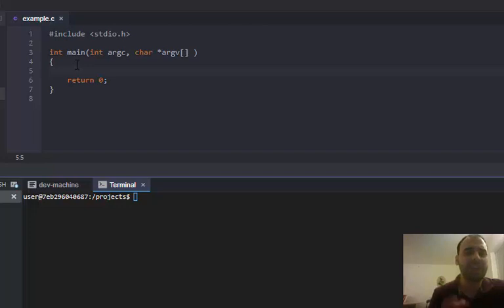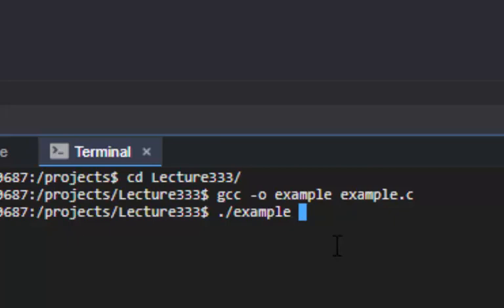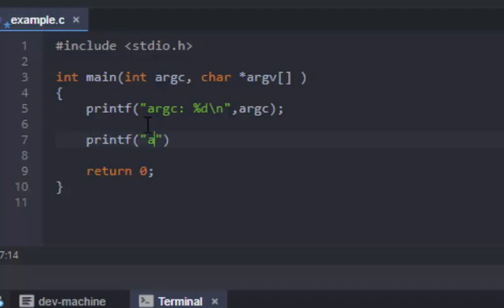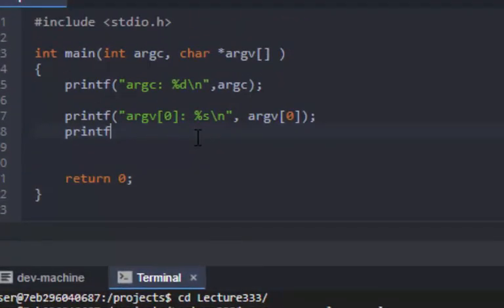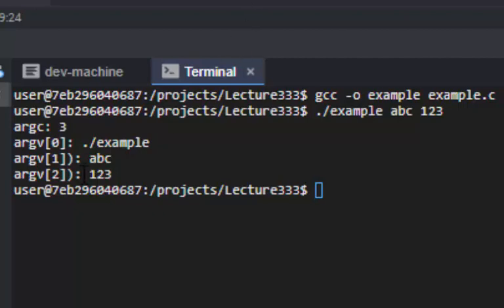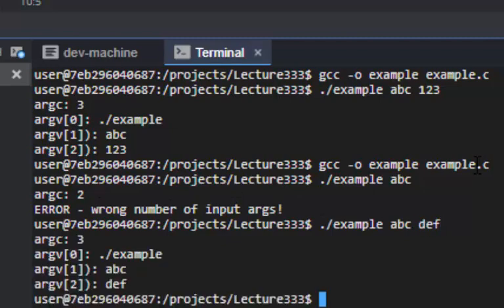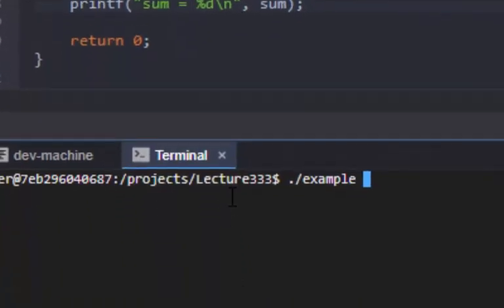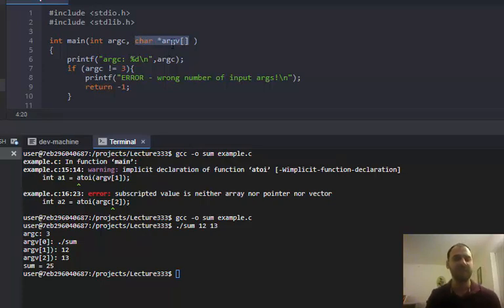Using Command Line Arguments in C